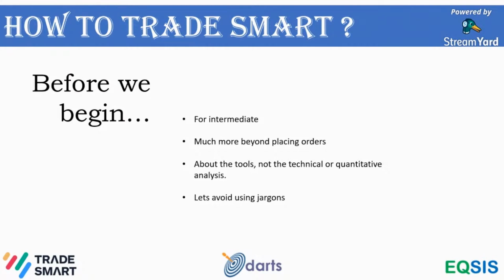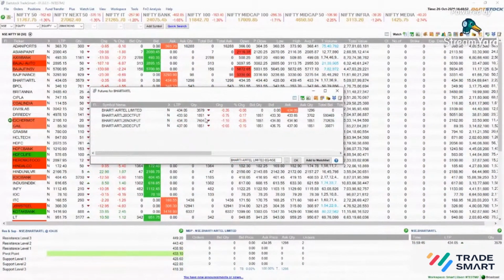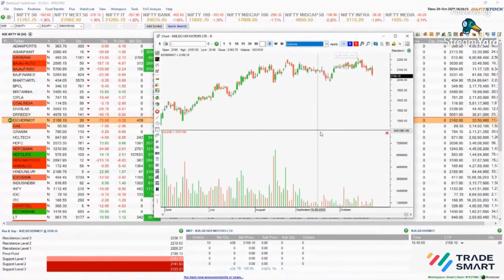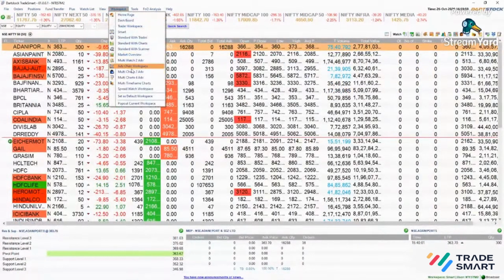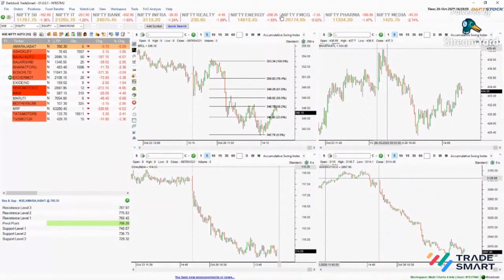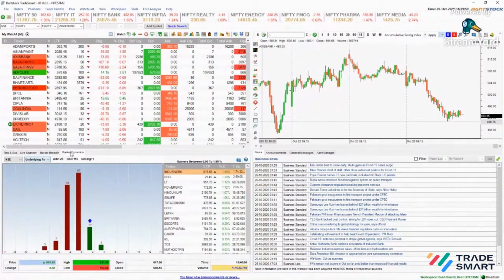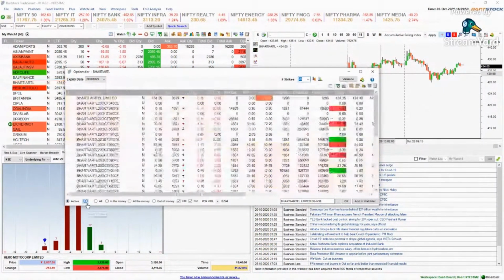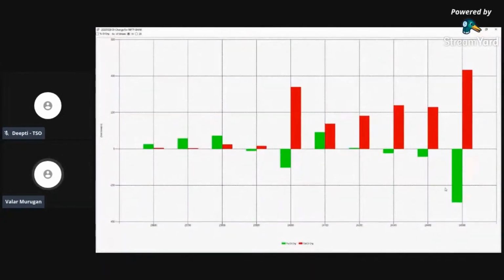Dartstock Trading Platform Use in Intraday Trading | TradeSmart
Dartstock is a trading platform for regular Traders, Portfolio Managers, Dealers, Franchisees, Research analysts and Fund Managers to make informed trading decisions and give them perfect advance level market information.
This video will help you understand, how to use the Dartstock Trading platform with live examples in Intraday Trading. It is convenient to use the Dartstock once we understand the interface of the software and will give your trading an edge.